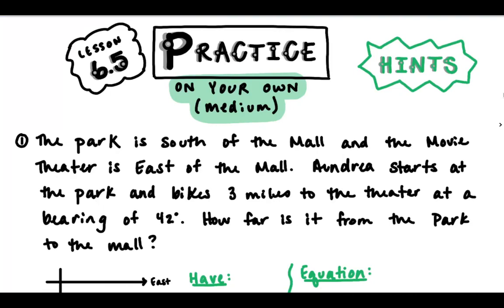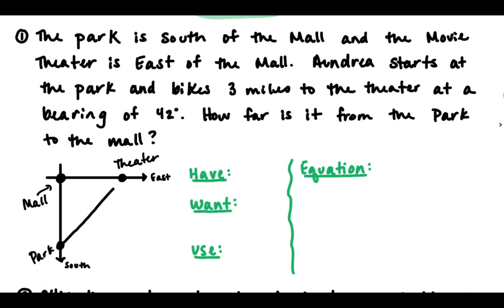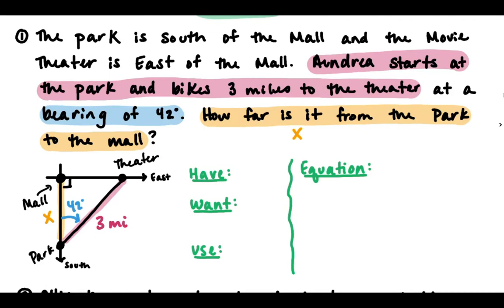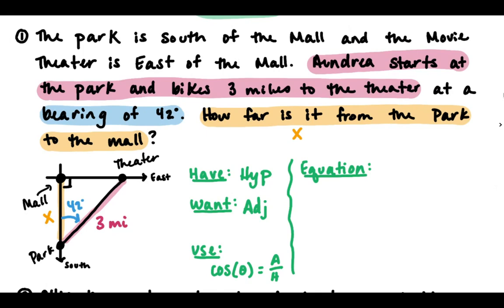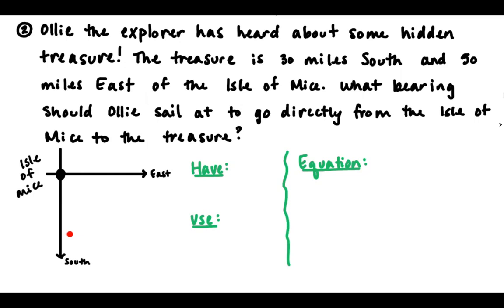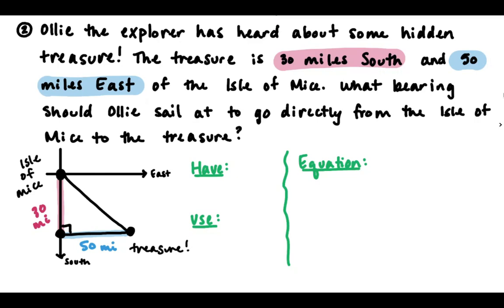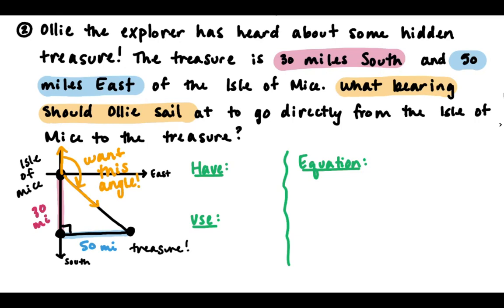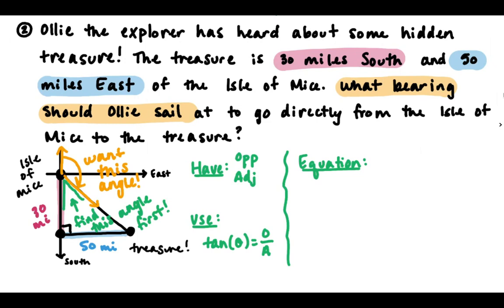g 6.5 On Your Own Hints (medium)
Hints for the 6.5 On Your Own problems (Medium version)!

Use if you get stuck!!